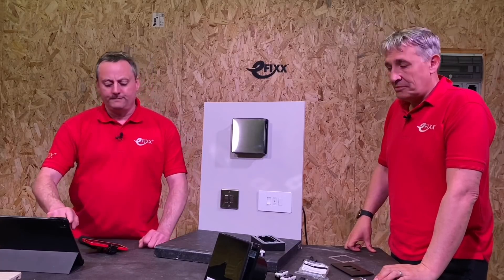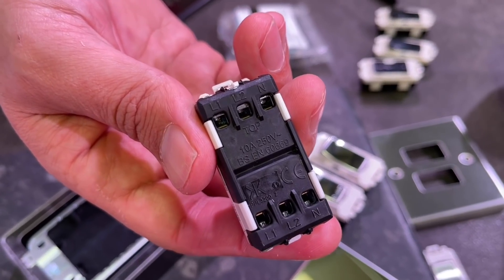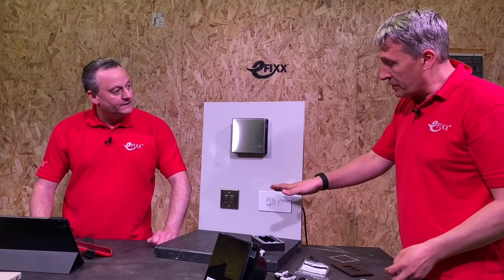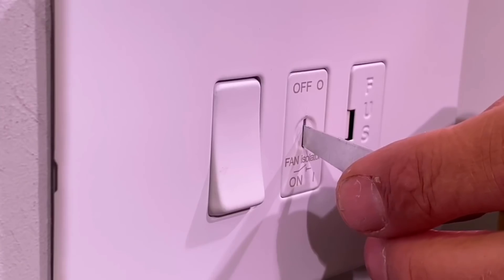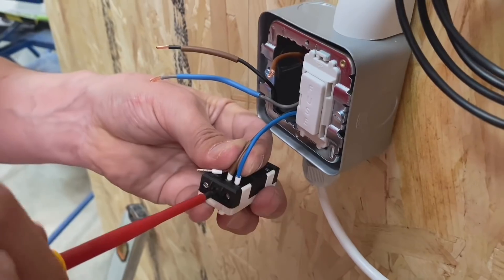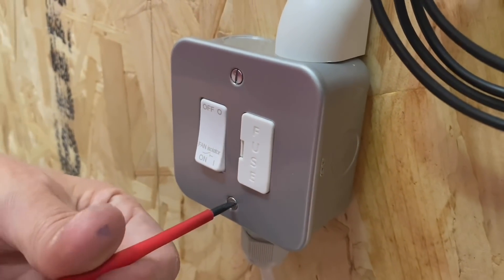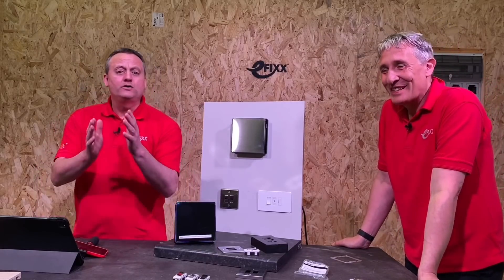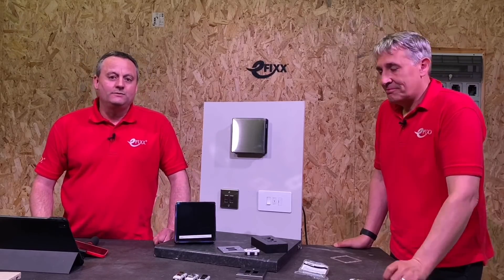GENIUS 🛁 - Bathroom fan isolator in a SINGLE module grid - clever thinking from Knightsbridge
Bathroom fan isolator switches - do you need one? where do you put them? and what about the fuse?
At last a sprinkling of innovation to solve the problems of extractor fan switching. This clever grid switch range from Knightsbridge includes a single grid module 3 pole fan isolator.

This gives you loads of options when installing bathroom fans. Also includes a secret key version to stop people from switching off the fan and causing humidity problems.

== AD
Knightsbridge Fan Isolator Switch Grid Modules

🕐 TIME STAMPS 🕕
00:00 - Knightsbridge grid mounted fan isolators
00:23 - What's the problem with traditional fan isolators?
01:01 - Triple pole fan isolator in a single grid switch
01:37 - Secret key version
02:15 - Fusing extractor fans
03:04 - Key switch to isolate the fan
03:44 - Application example - metal clad
05:23 - Wide range of finish options